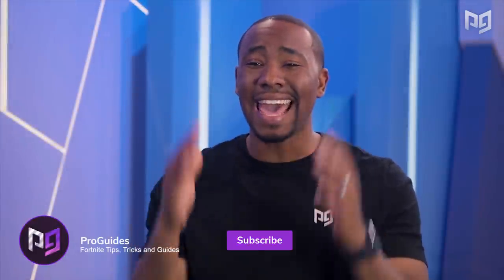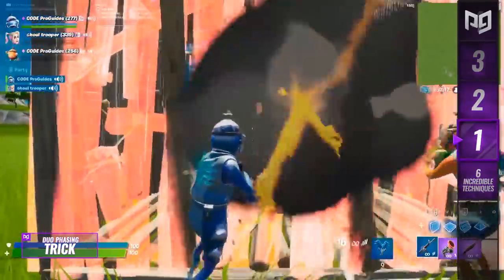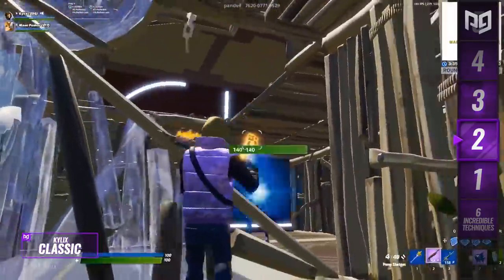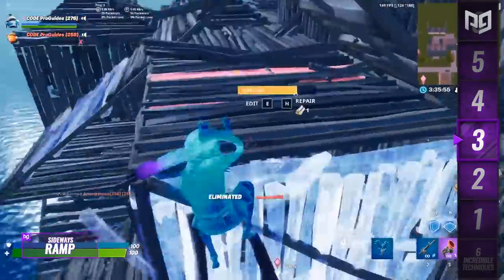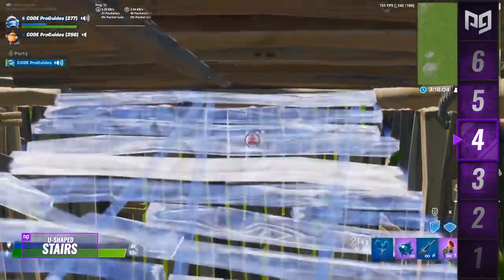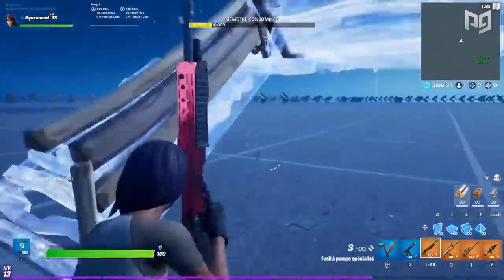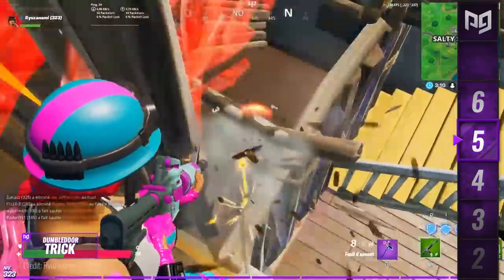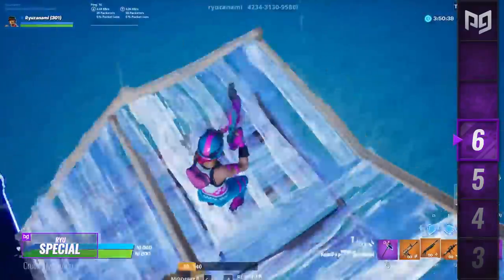6 INCREDIBLY BROKEN Techniques To Make Your Opponents Look BAD! - Fortnite Tips & Tricks